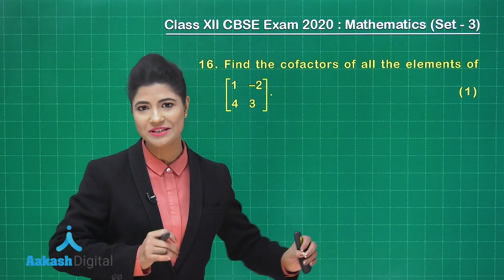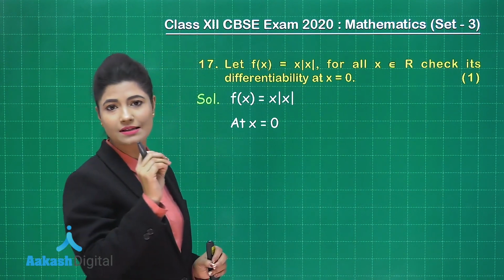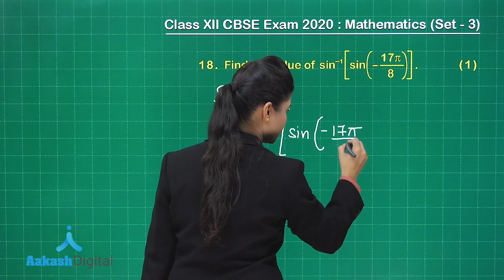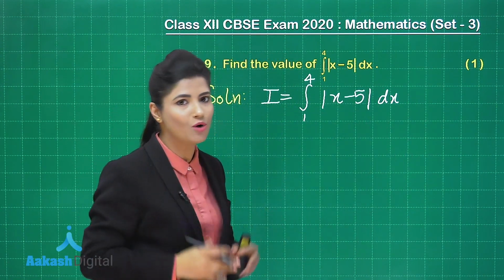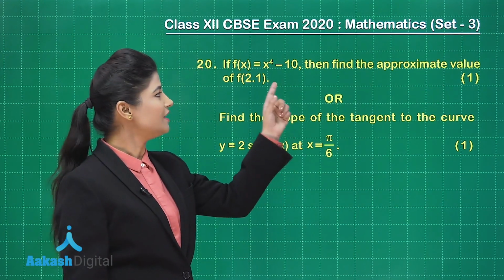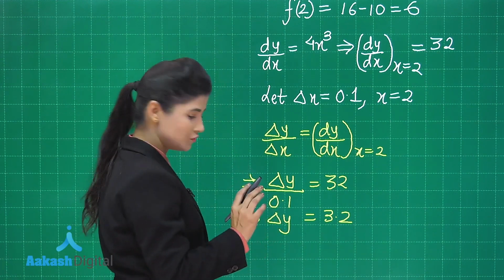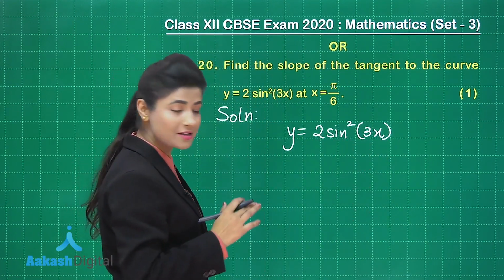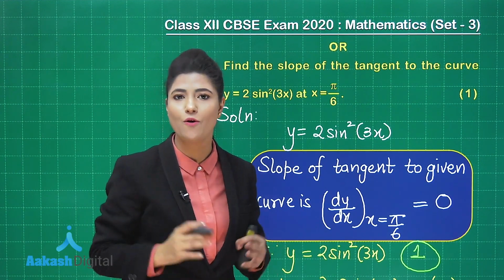XII CBSE Exam 2020 Mathematics Set 3Q 16 to 20